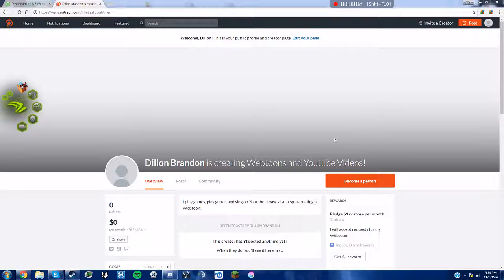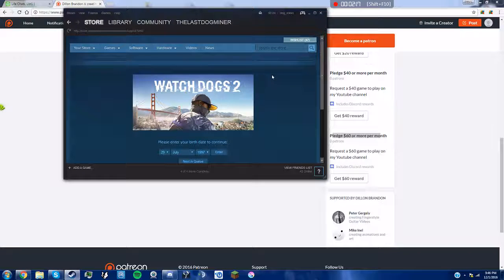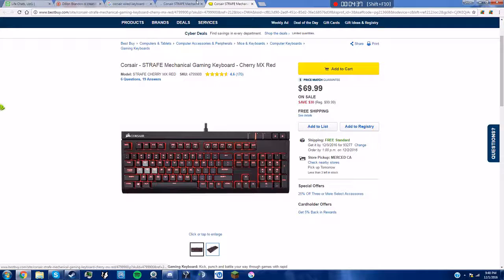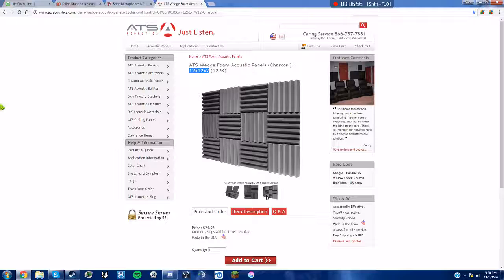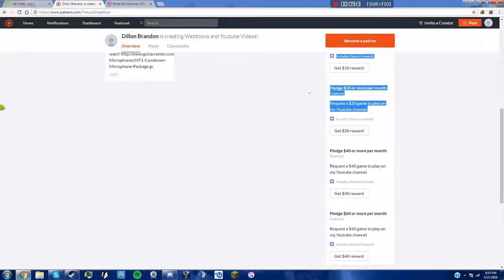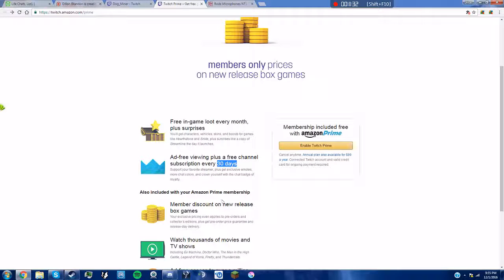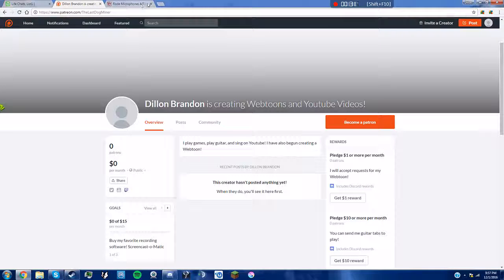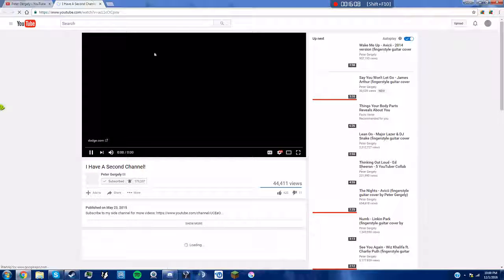I have a Webtoon and Patreon!!